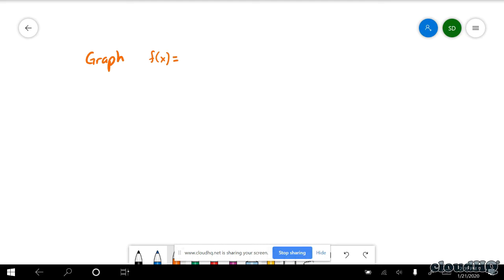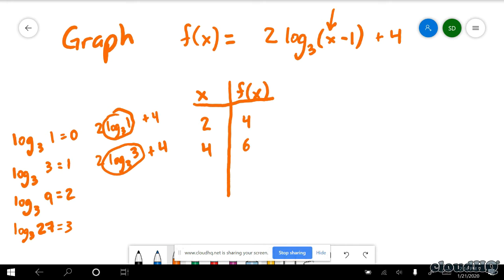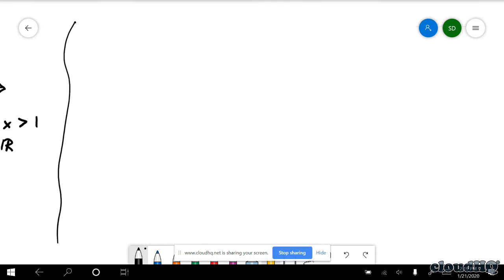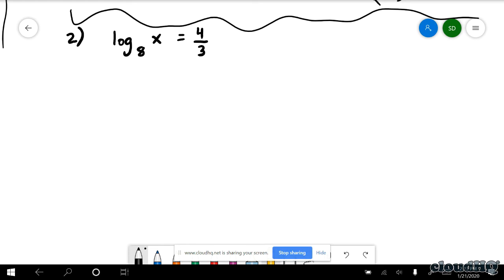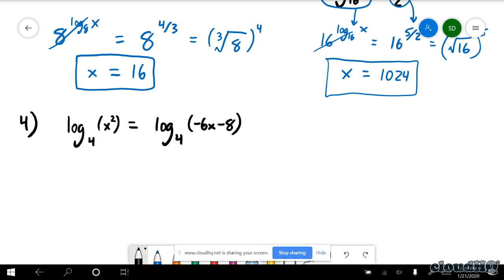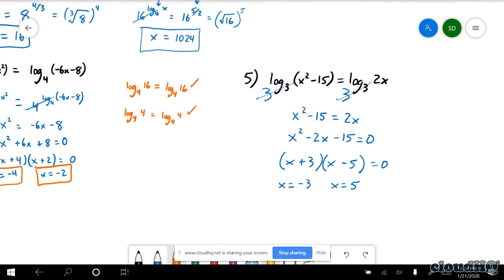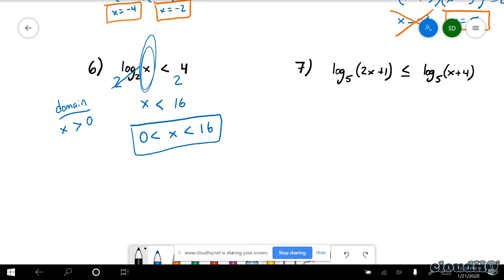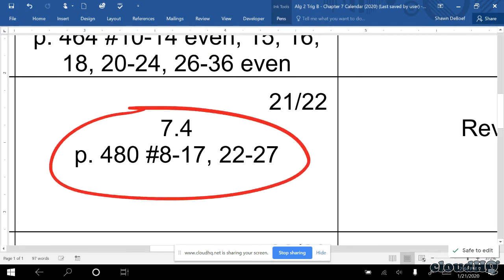Alg2TrigB Notes - Section 7.4